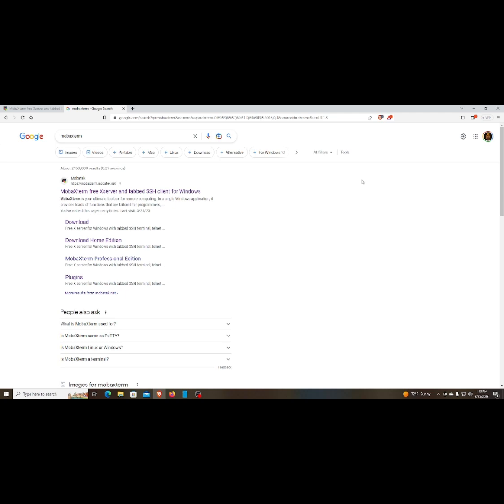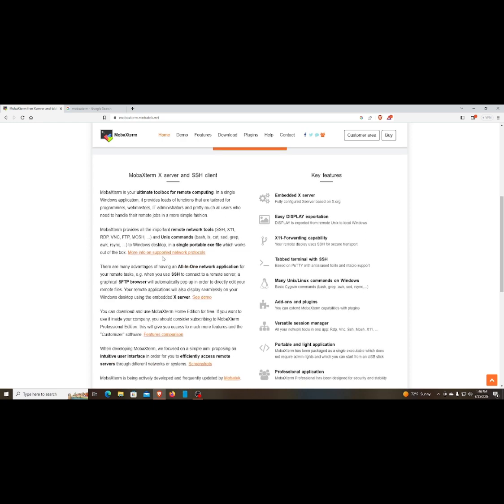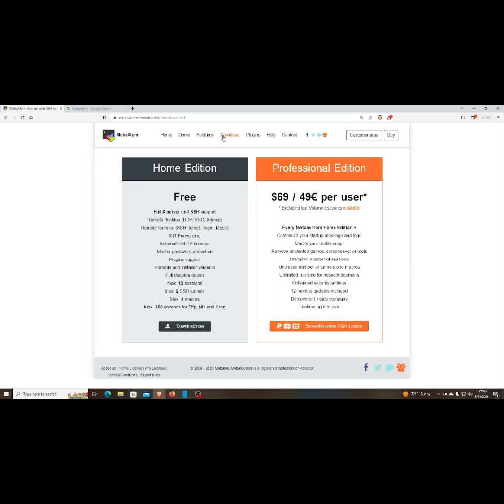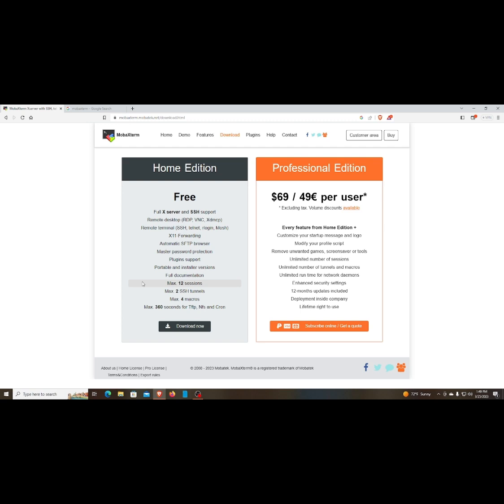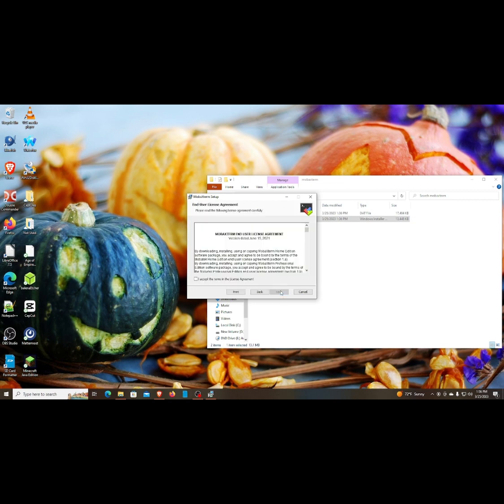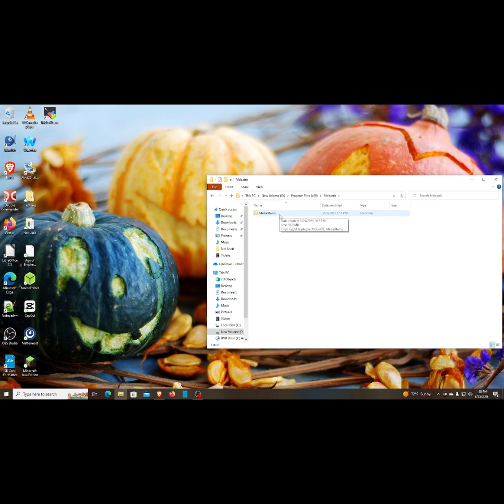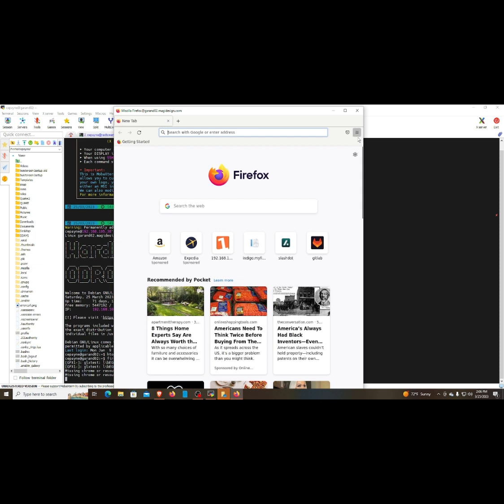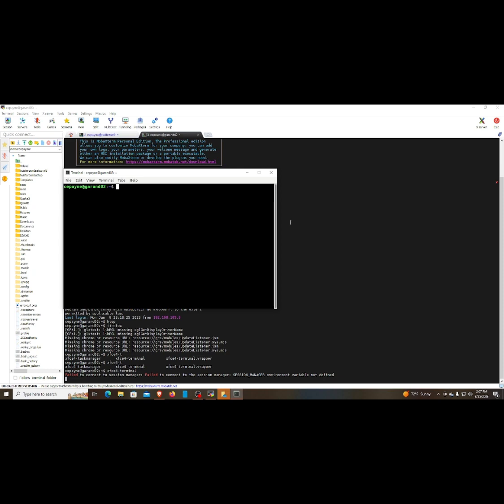UglyScale Press - Learning Linux - Part 1 Tools to Connect to Linux, Mobaxterm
As promise I am starting my learning Linux Series. I will not be focus on Ubuntu.  I will be focus on Enterprise Linux software to help those who want to get a job in IT. So my series will be focus on Red Hat and SUSE.

Part 1 - Tools to connect Linux

A. Mobaxterm

So the first few videos will focus on software needed to to use for learning Linux. Mobaxterm is one of those that gives you a SSH tool that far better than Putty.

I joke that Mobaxterm would be the baby if Putty and Cygwin had a child. It's the closing thing on a Window OS with out installing Windows Linux Subsystem.

In this video I should how to install app, add plugins, and go over some of the features that Mobaxterm offers.

I will be posting more Small Board Computer Videos along with the Learning Linux. If you like to see another Shell/Terminal programs, please let me know.

Other Shell Programs:
1) Power Shell ( Windows )
2) Terminal ( Mac OS )